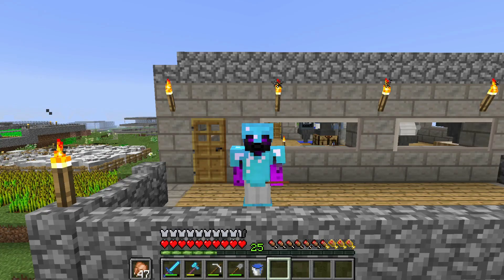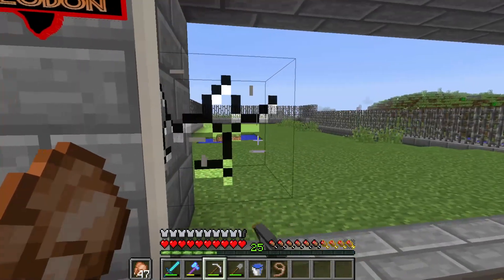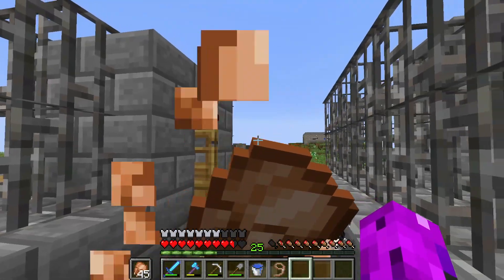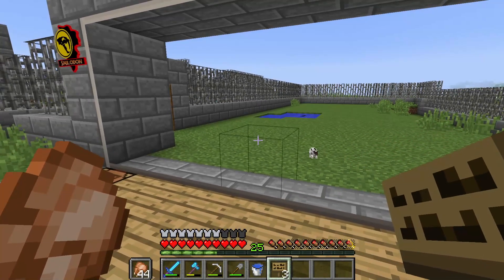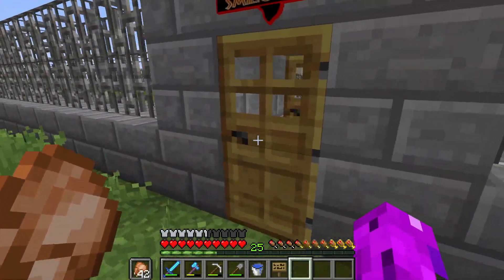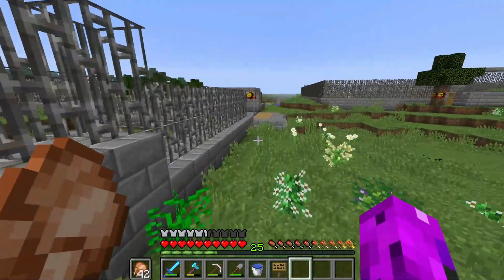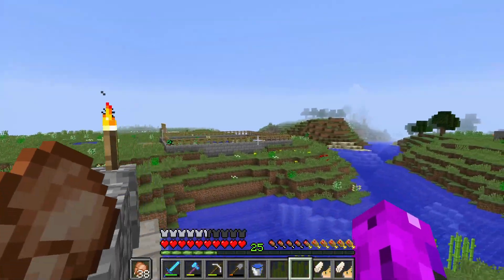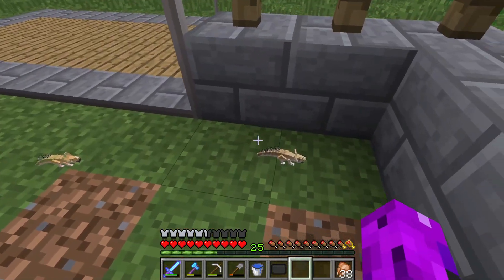Protoceratops | Minecraft Dinosaurs 2 | Ep 19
I build a park using the Jurassic world reborn minecraft mod.